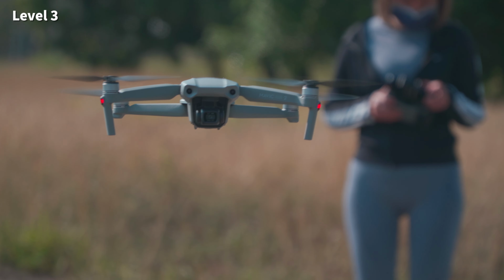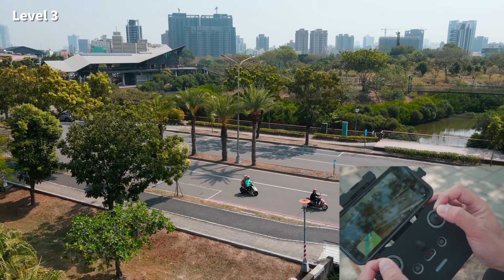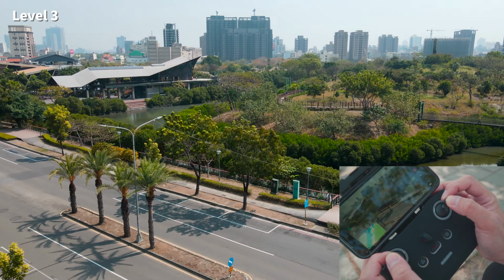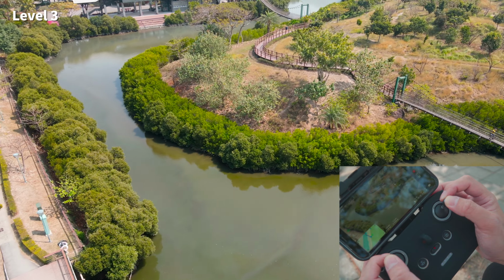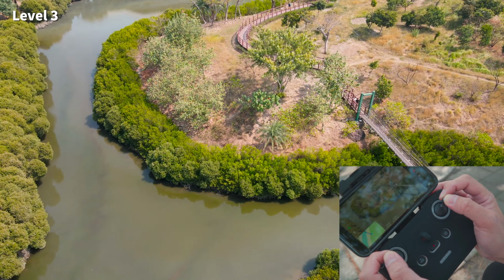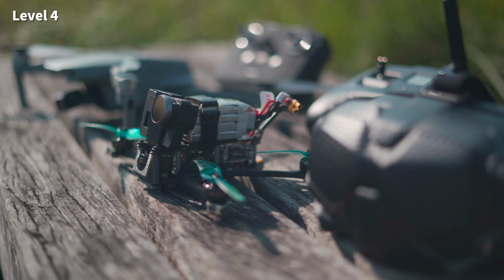4 Technical Levels of DRONE Video Shots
最新影片: "定居美國，新家開箱！ - 溫休斯美國生活日記6"